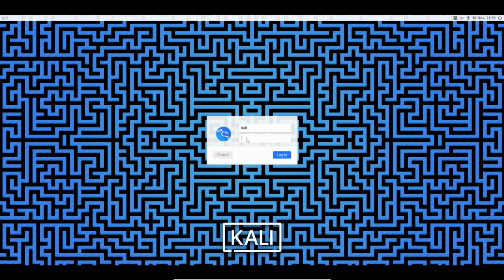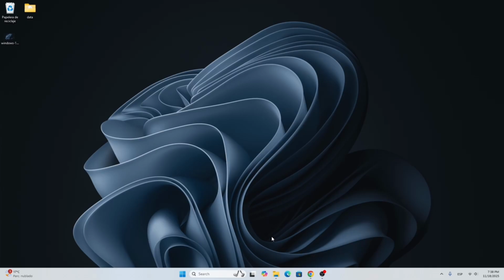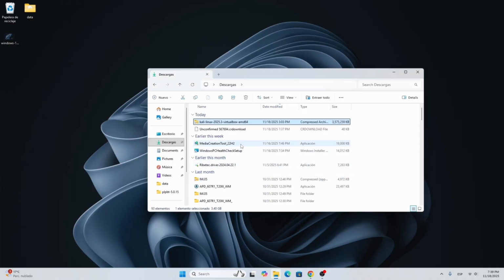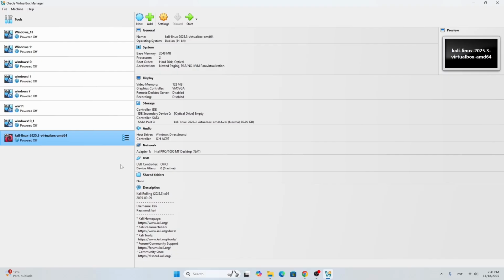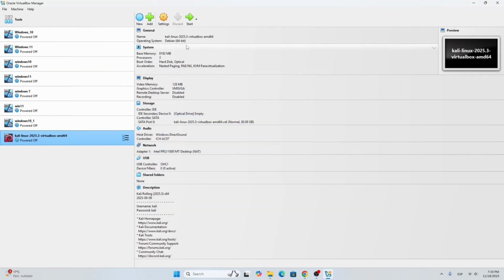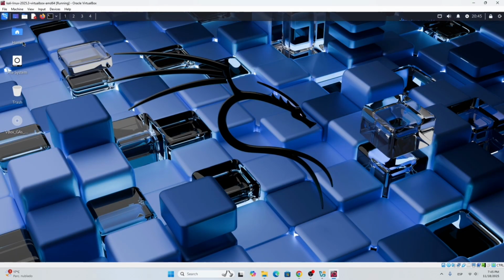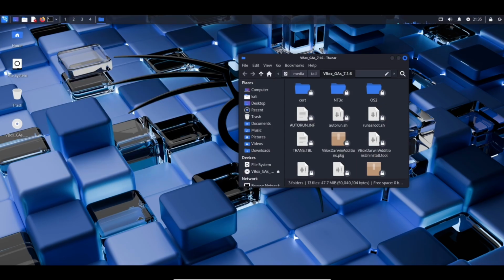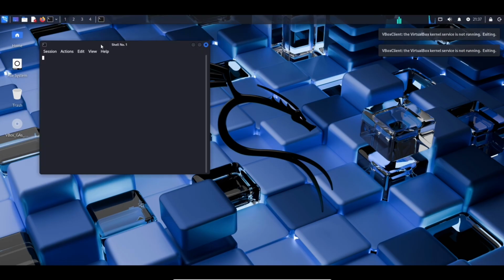HOW TO INSTALL KALI LINUX IN VIRTUALBOX WINDOWS 11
Learn how to install Kali Linux on VirtualBox from Windows 11 with this easy-to-follow guide. This video provides a "step-by-step" "virtualbox tutorial" covering the entire process, perfect for "linux for beginners". We'll walk you through the "kali linux install virtualbox" from start to finish, ensuring you can get "kali linux on virtualbox" up and running smoothly.